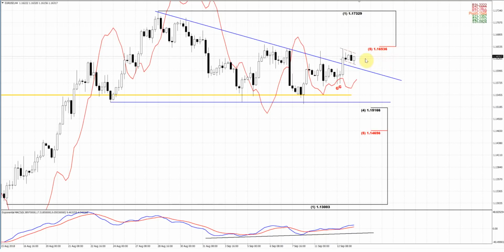Forex Peace Army | Sive Morten EURUSD Daily 09.13.18